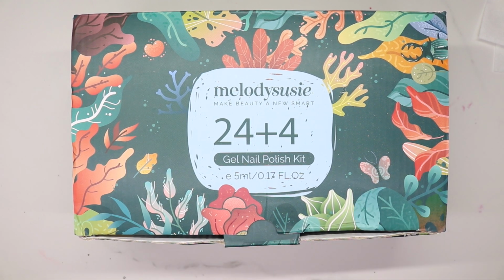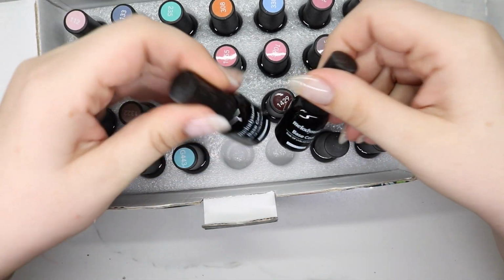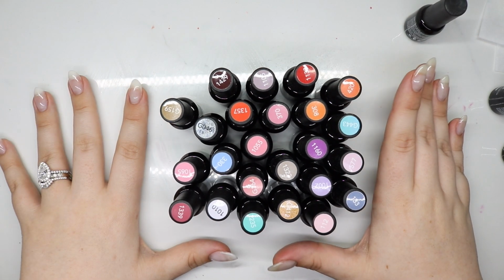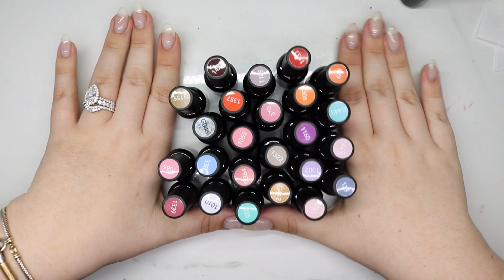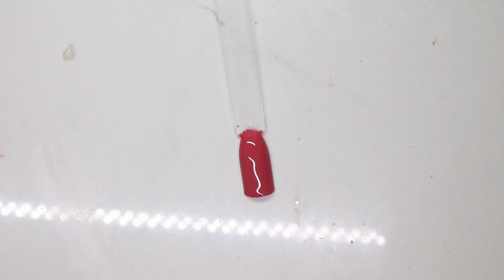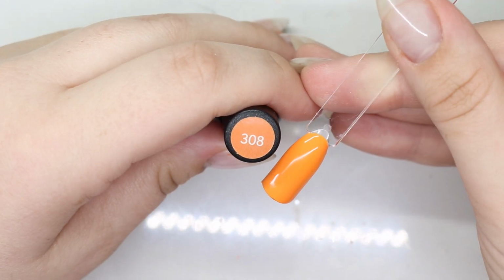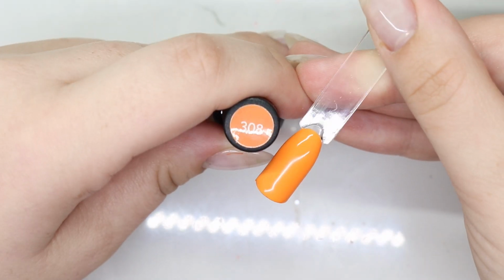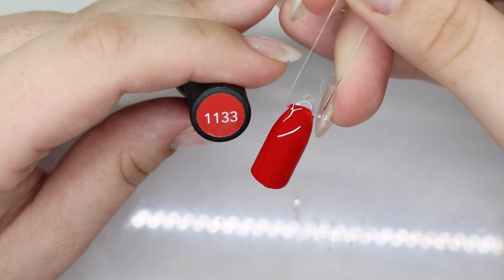MELODY SUSIE PANDORA'S BOX GEL POLISH COLLECTION SWATCHES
—— SOCIAL MEDIA ——

—— DISCOUNTS ——
DOUBLE DIP

—— HAPPY MAIL ——
Vanessas Nails